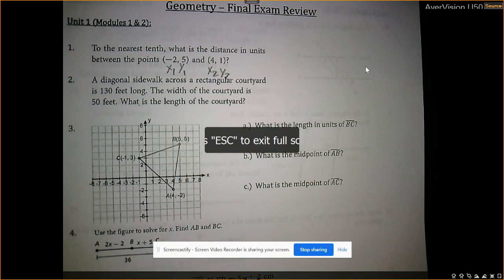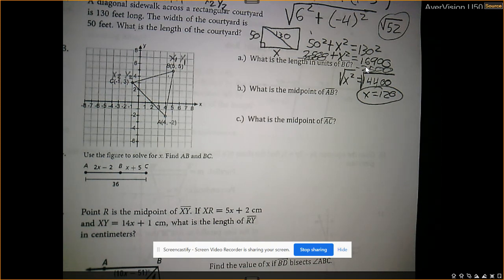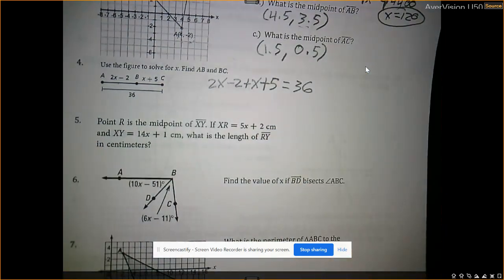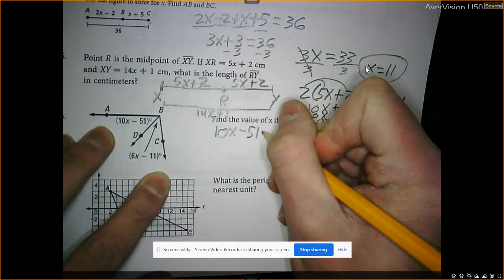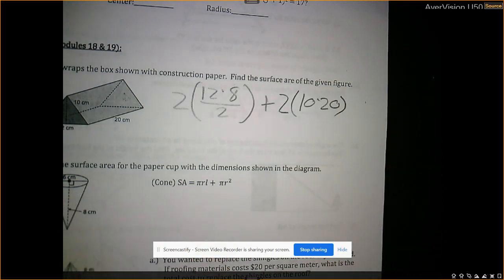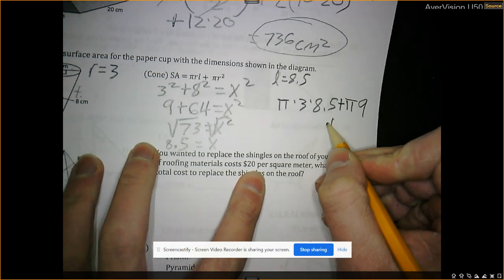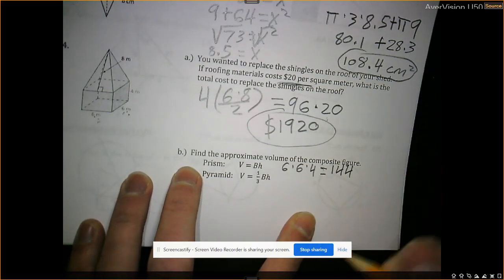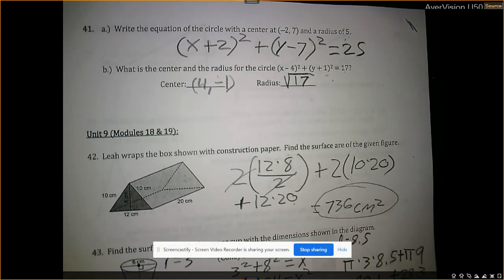Geometry Final Exam Review (First and Last Page)